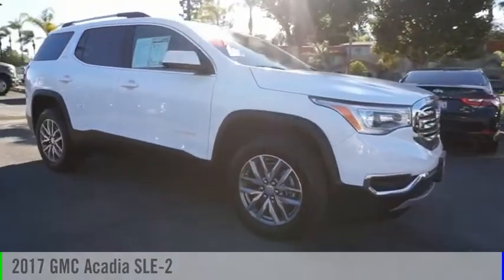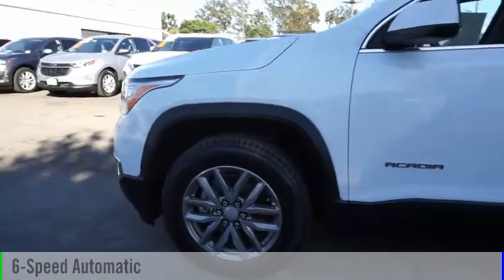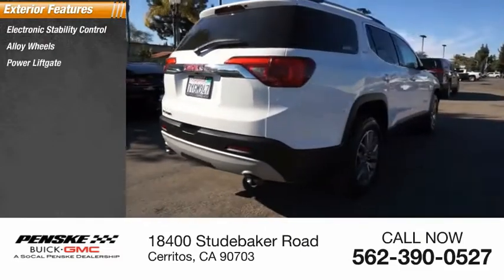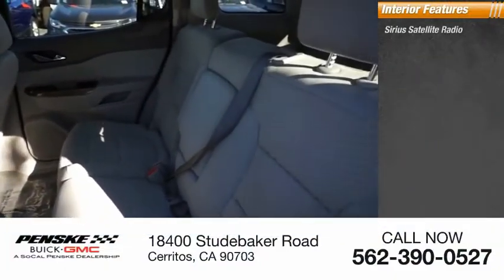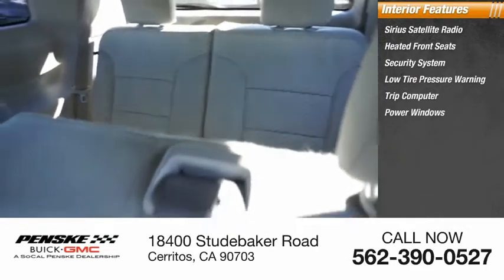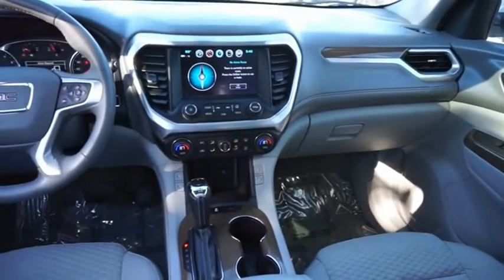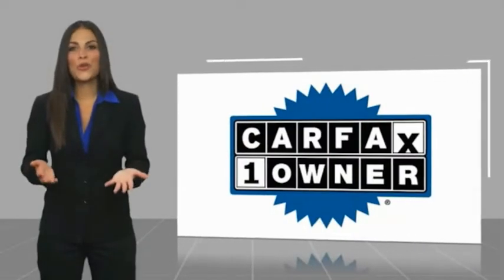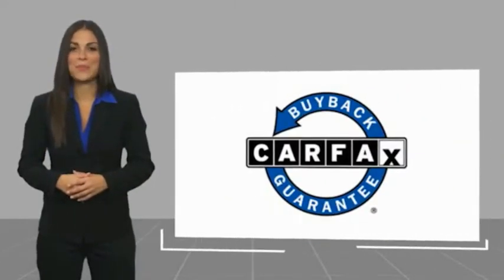2017 GMC Acadia T14598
2017 GMC Acadia SLE-2

CARFAX One-Owner. Clean CARFAX. Summit White 2017 GMC Acadia SLE-2 FWD 6-Speed Automatic 3.6L V6 SIDI DOHC VVT FWD, Dark Ash Gray/ Light Ash Gray Cloth, Accident Free History, Clean Carfax, Driver Alert Package I, One Owner, Preferred Equipment Group 3SB, Rear Cross-Traffic Alert, Rear Park Assist, Side Blind Zone Alert w/Lane Change Alert.  Type your sentence here. Recent Arrival!  Awards: * 2017 IIHS Top Safety Pick with optional front crash prevention * 2017 KBB.com Brand Image Awards Come see the difference at Penske Buick GMC of Cerritos or visit us Contact the Internet Sales Department at Today!  Reviews: * Cabin remains quiet and comfortable on long road trips; plenty of engine and interior configurations to fit a variety of uses; attractive exterior and interior styling. Source: Edmunds Some of our used vehicles may be subject to unrepaired safety recalls. Check for a vehicles unrepaired recalls by VIN at &lt;a href= &lt;/br&gt;&lt;/br&gt;